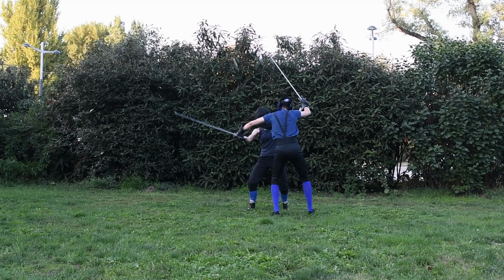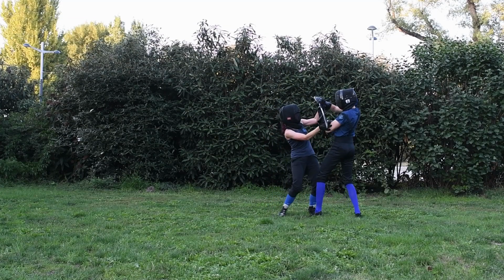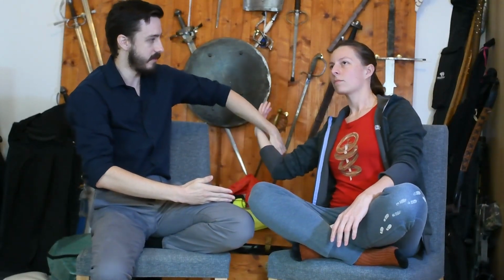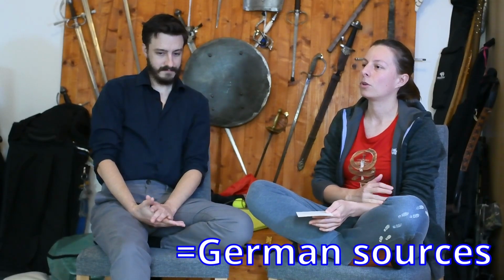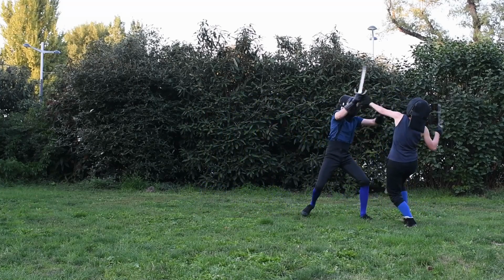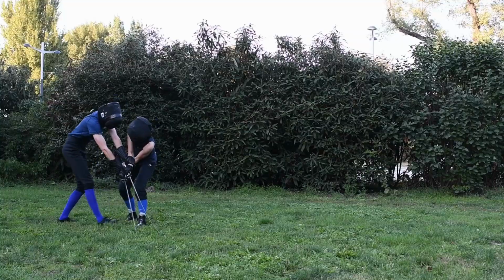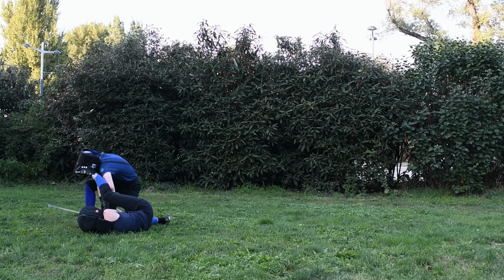Fight and Talk | Grappling with Swords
We fight. Then we talk. After sparring we exchange our thoughts and have a conversation on the subject. Simon loves infights, grappling and throws. Therefore, today we try to implement some simple grappling into a low intensity sparring with sideswords and the Bolognese pugnale (dagger).

00:00 Intro
00:58 Round I
03:23 Round II
05:29 Round III (dagger)
06:57 Techniques that worked
09:35 Bolognese daggers & grappling
11:58 Kicks & Punches & Gear
14:42 Closing thoughts & questions
15:15 Cute doggie